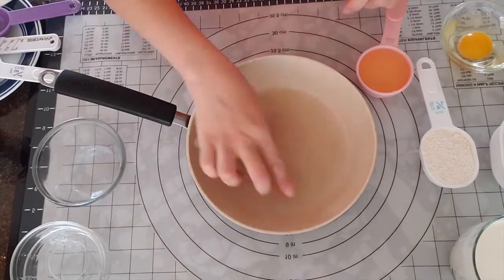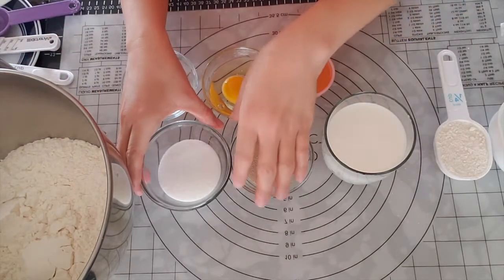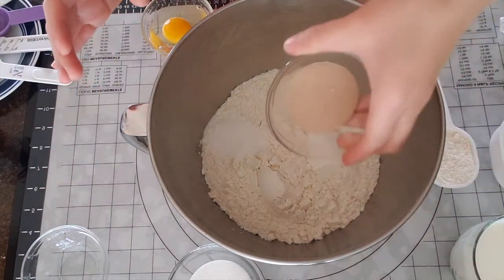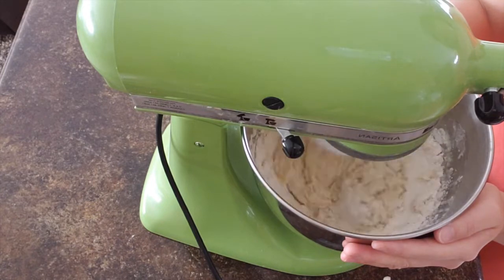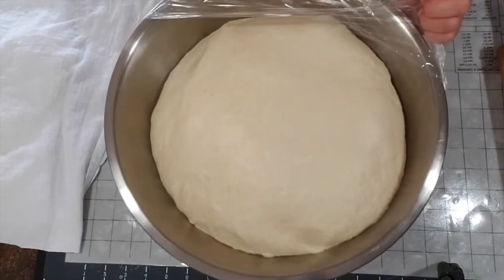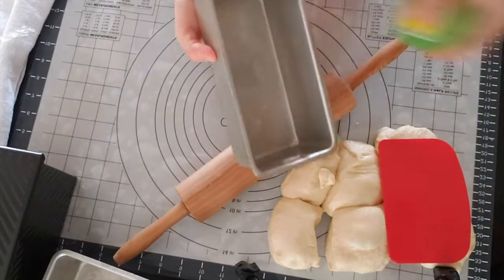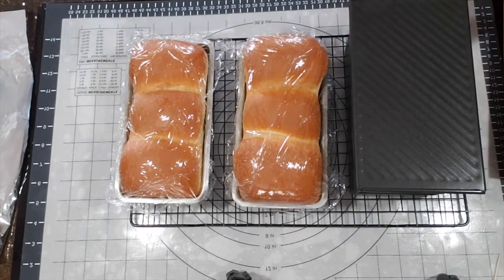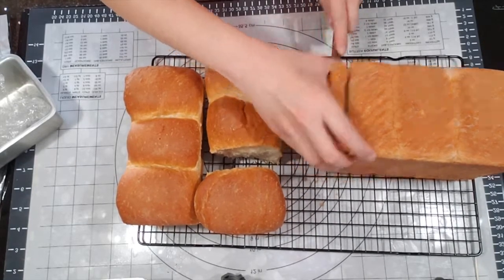Nplem (White soft bread)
Ingredients:

1/4 cup Flour
1 cup water or milk

4 cups bread or all purpose flour
1/4 cup or 1/2 cup Sugar
1 Tsp. Salt
3 Tsp. Yeast

1 cup milk
1 Egg
1/4 cup oil